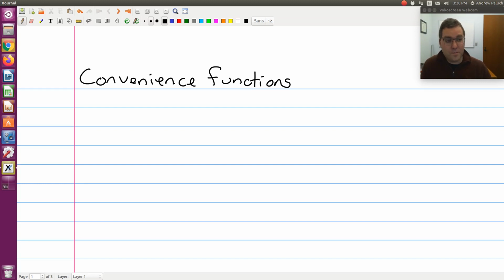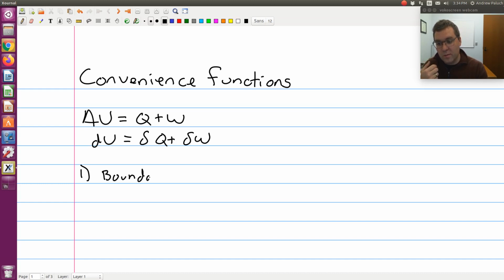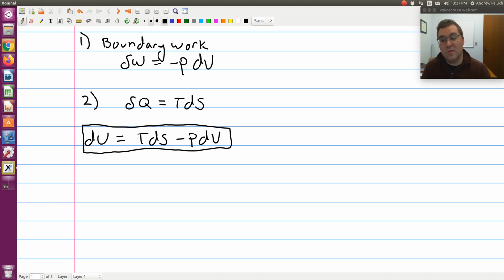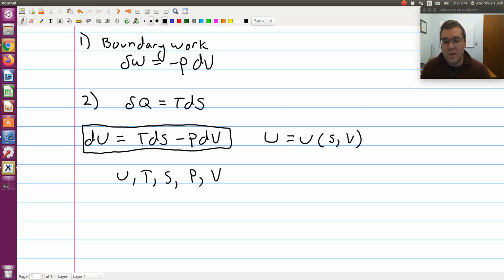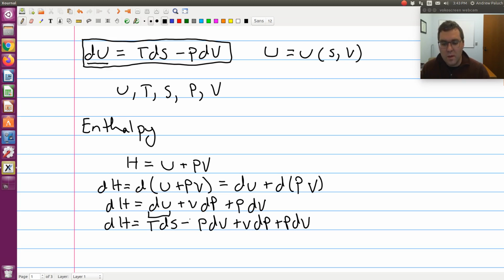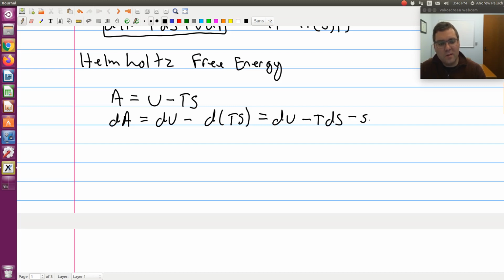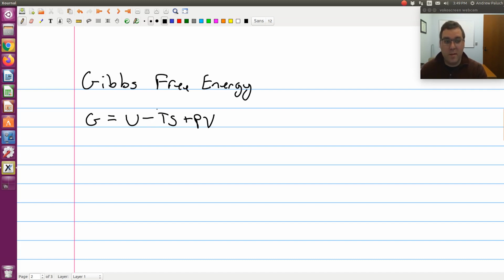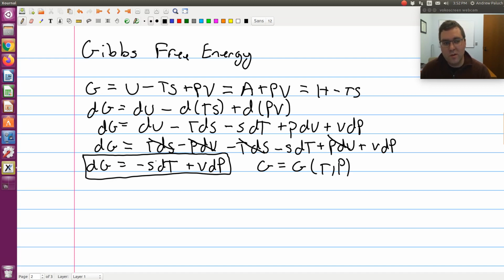Chapter 5: Convenience Functions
In this screen cast I introduce the combined statement of the first and second law, which gives an expression for the internal energy (U) with natural independent variables entropy (S) and volume (V). We then introduce the convenience functions enthalpy (H), Helmholtz free energy (A), and Gibbs free energy (G). Below is a link to the derivation from the end of the screen cast which can also be found in the nice typed notes I provide in class (also provided below).